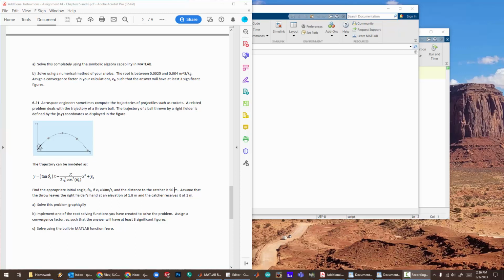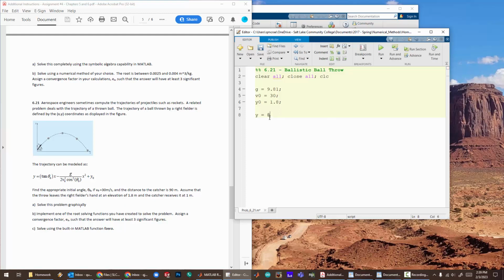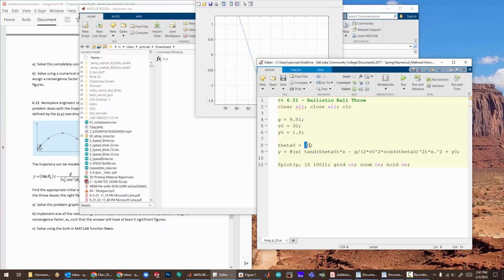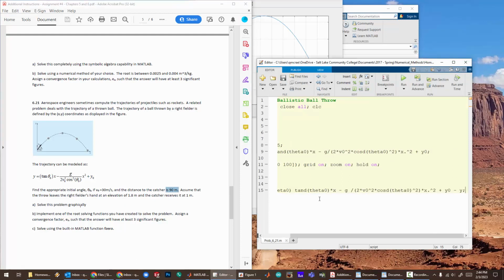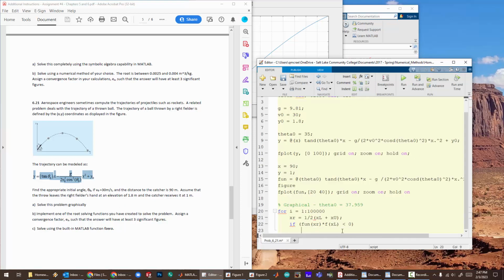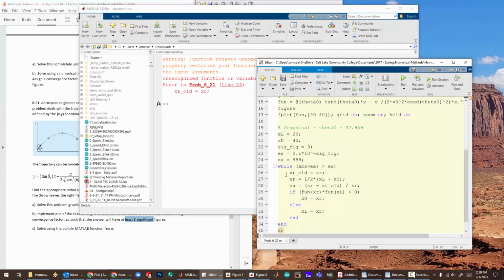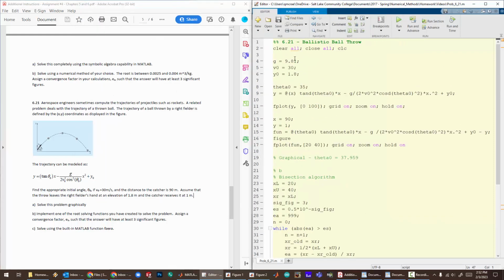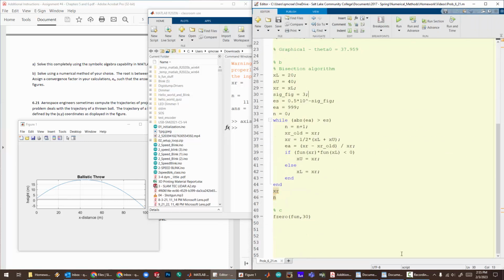Numerical Methods Problem 6.21